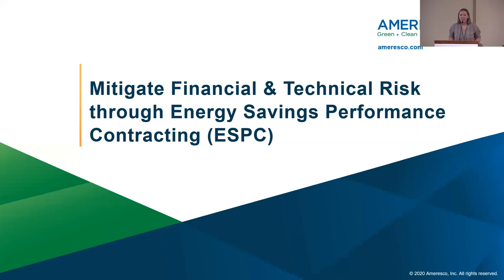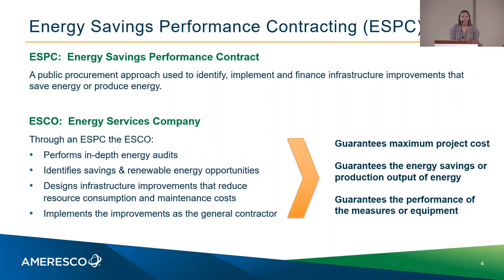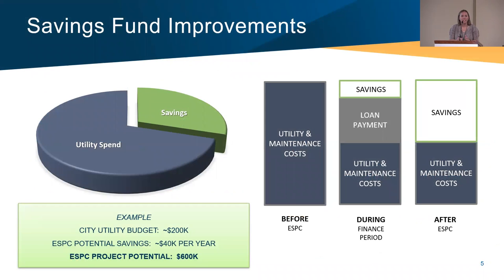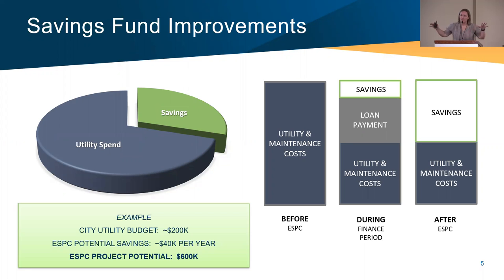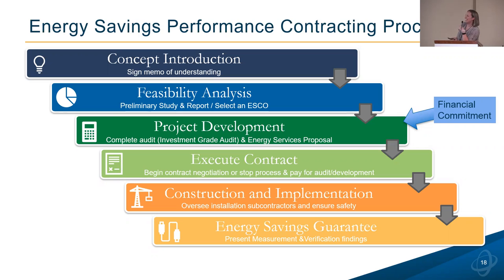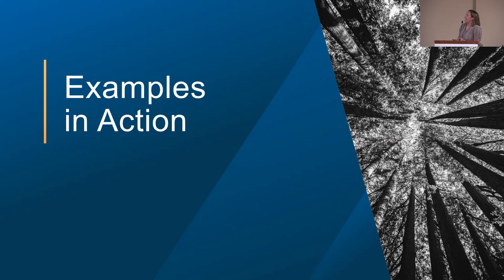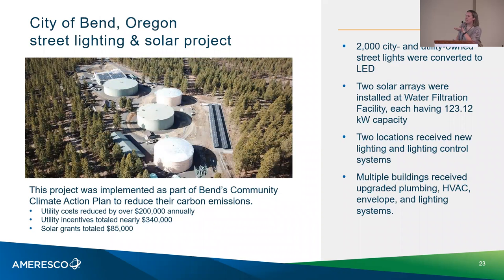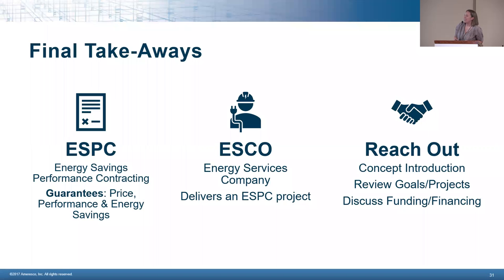Session 03C Mitigating Financial & Technical Risk through Energy Savings Performance Contracting ES